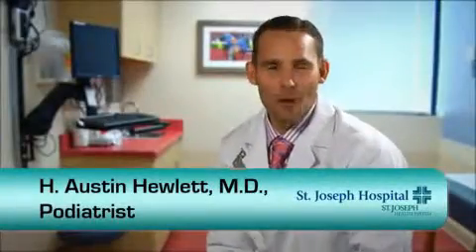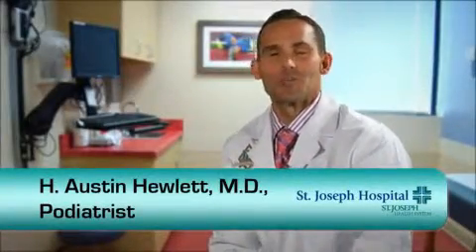Bunion Treatment featuring Dr. Austin Hewlitt